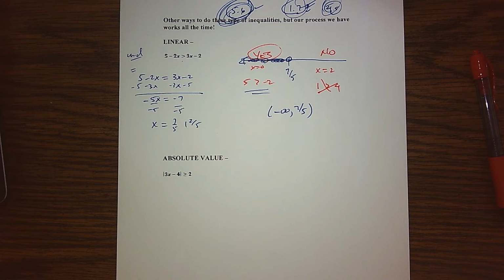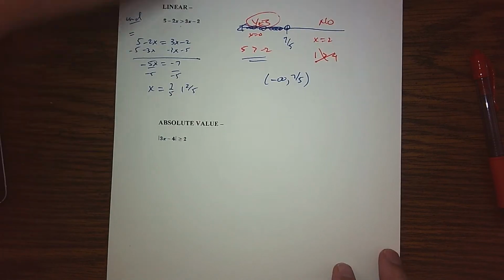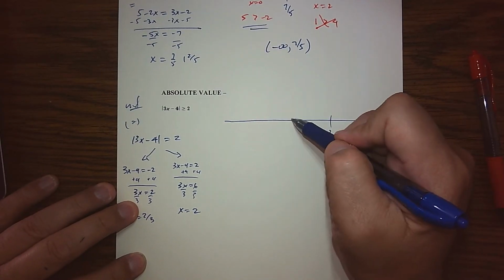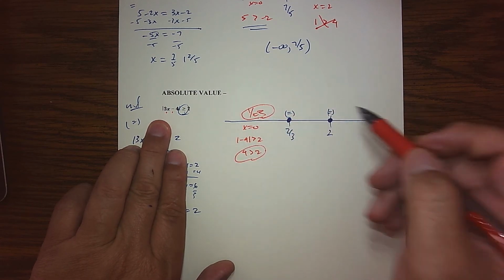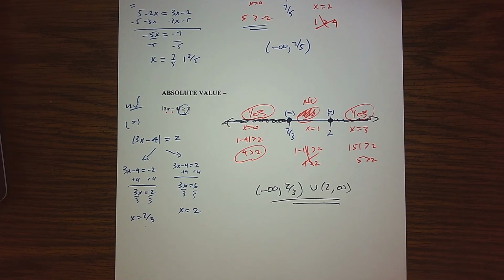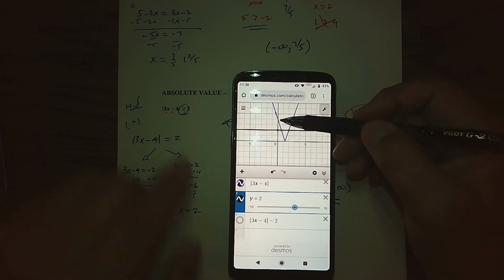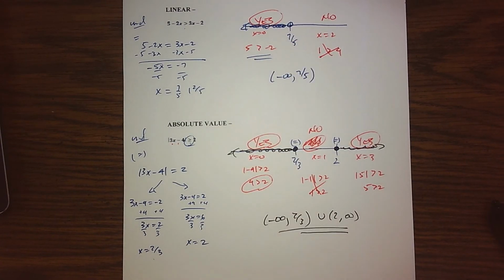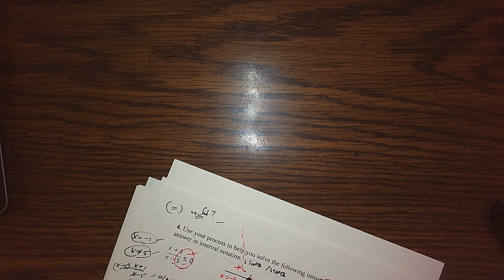MAT 150 Section57 Linear and Absolute Inequality